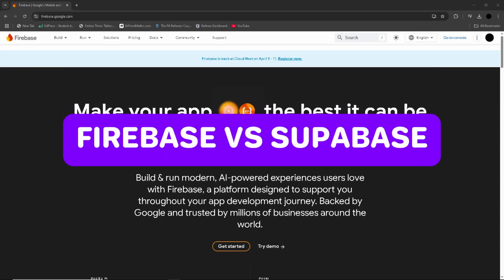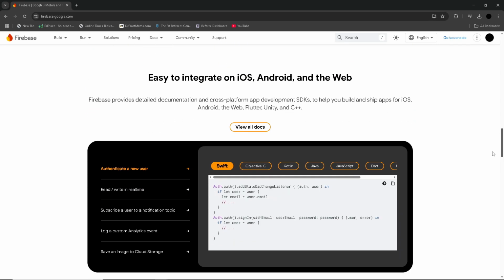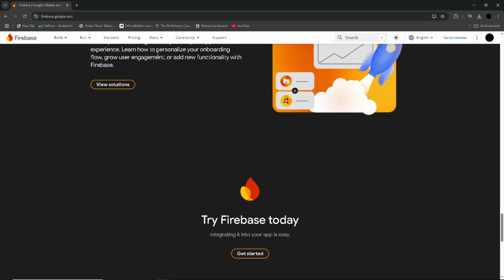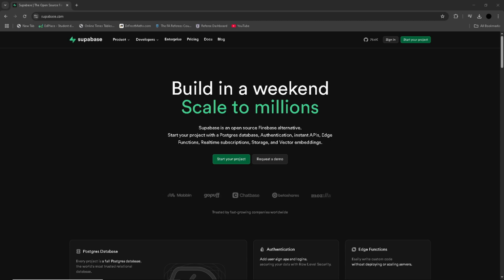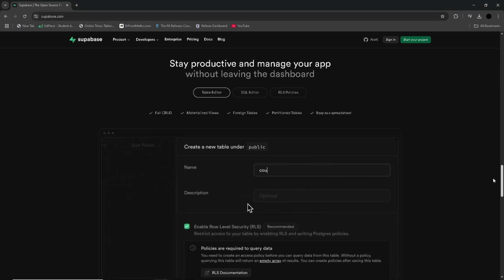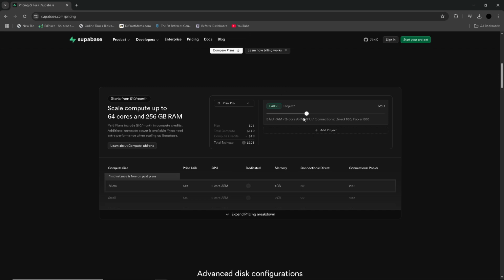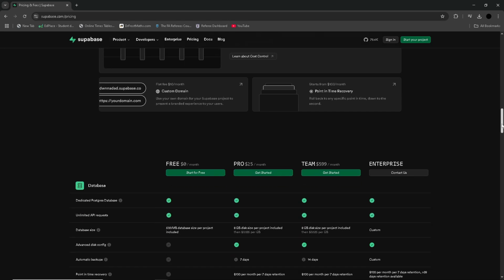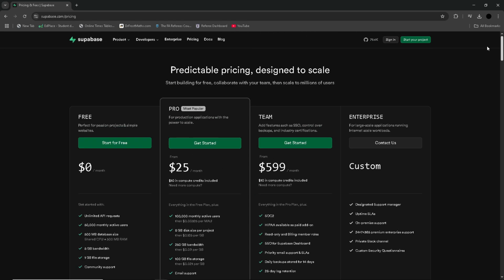Firebase VS Supabase Review (2025) - Which is Best?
In this comprehensive review I will compare supabase vs firebase in 2025! this tutorial go over the pros and cons of using firebase and supbase. Firebase VS Supabase Review - Which is Best?